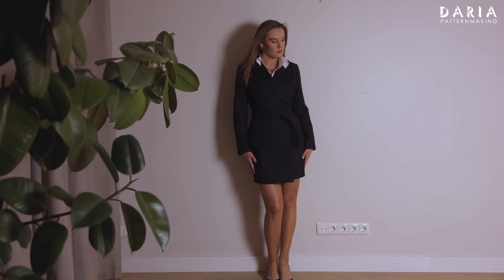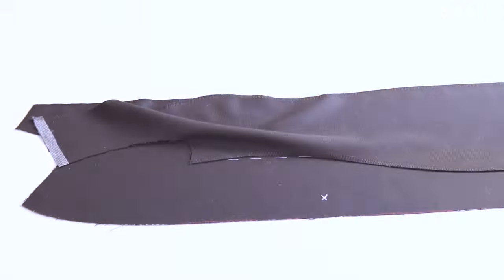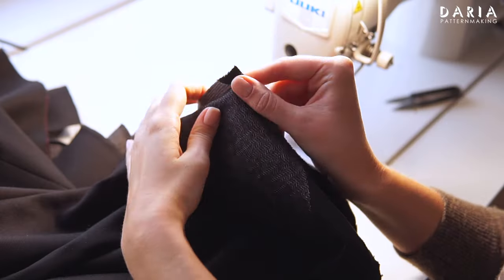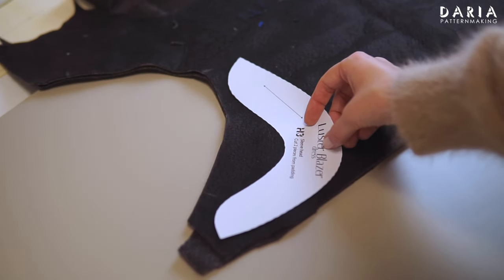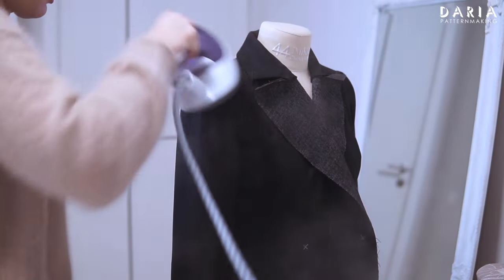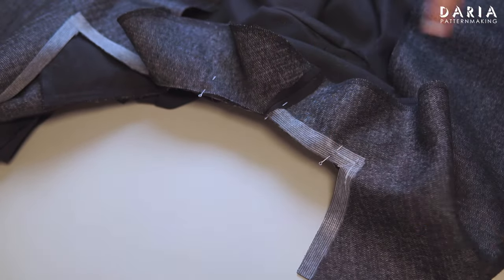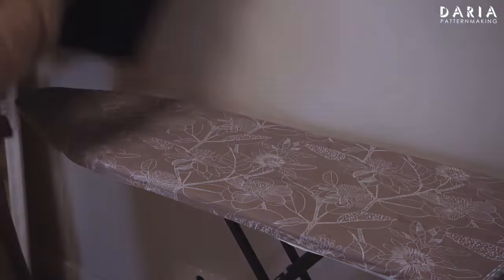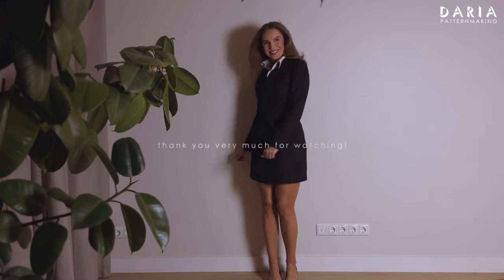Unlined Blazer Style Dress Sewing Tutorial + Pattern Download |Luster Blazer Dress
Welcome to my new DIY fashion tutorial on how to sew a chic blazer style dress without lining! This video shows the process of creating an elegant unlined dress, which is easier version of the original LusterBlazerDress pattern. Learn new sewing techniques such as blind stitching, setting in sleeves, and pressing for a flawless finish.
Explore simple tips for sleeve heads, interfacing, lining and sewing in a shoulder pad. Download the pattern and follow along for a mini dress that's both trendy and handmade.

0:00 Intro
0:37 Preparing pieces
2:14 Main piece assembly
5:03 Sewing sleeves
7:16 Sewing sleeve heads in
8:19 Sewing shoulder pads in
10:15 Presing a hem
10:47 Sewing facing in
14:25 Finishing